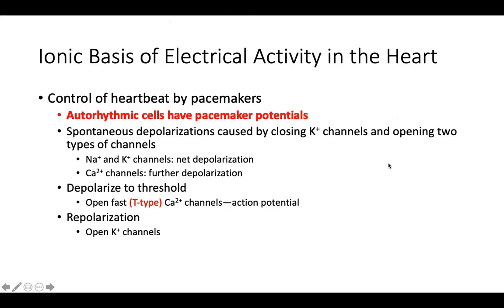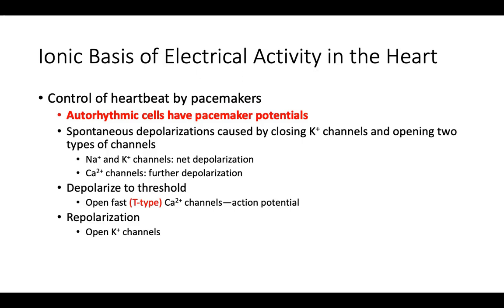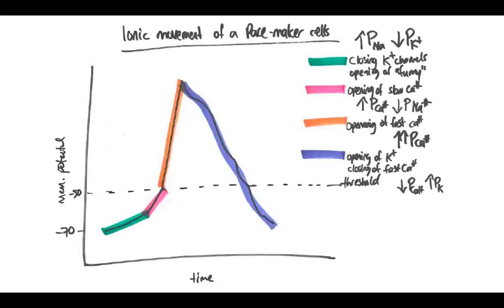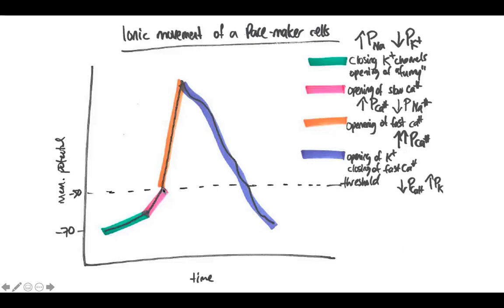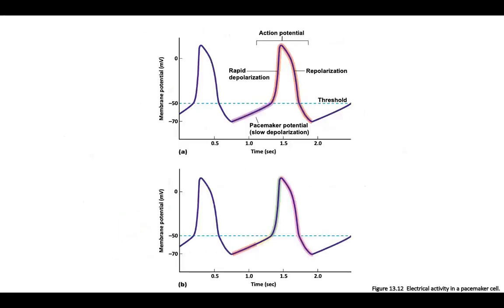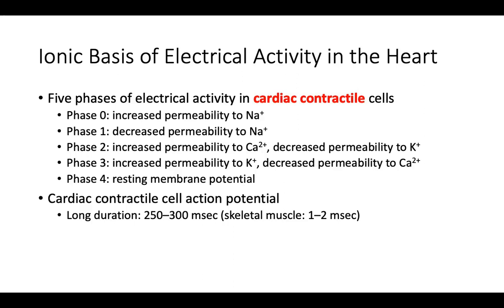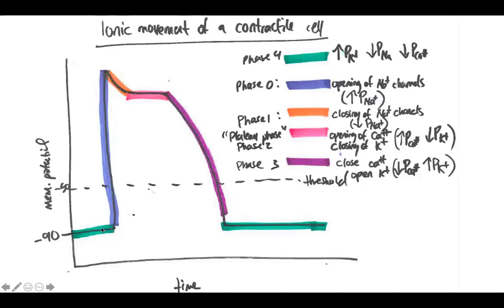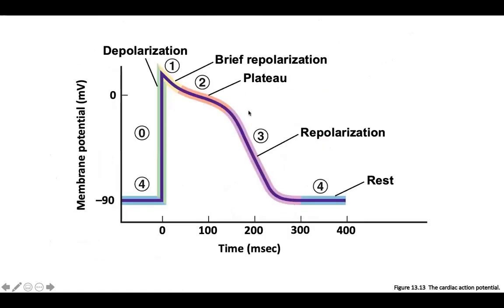BIO2510 4 30 21 Part 3